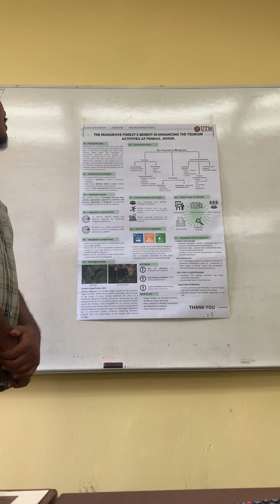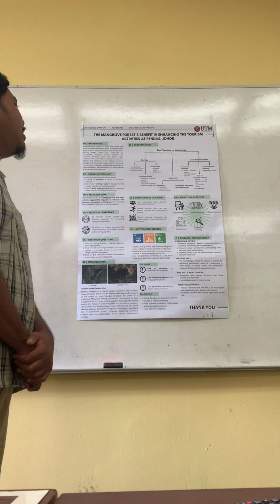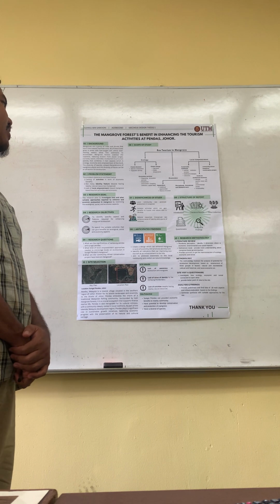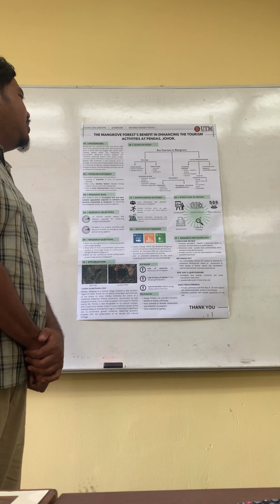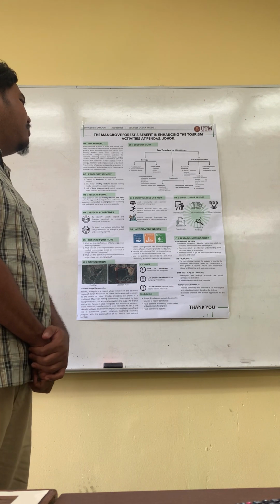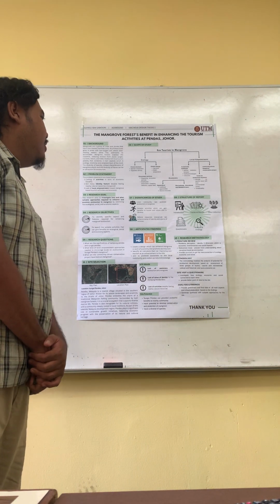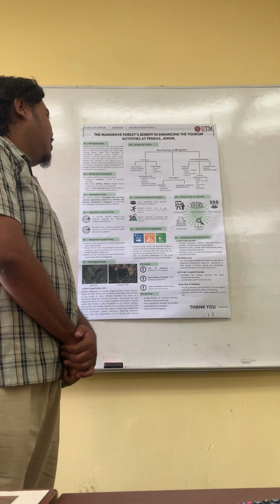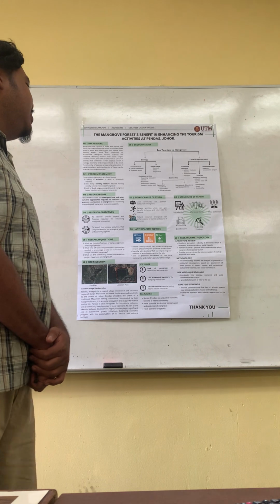SUHAILI BIN SAMOORI A20BE0293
THE MANGROVE FOREST’S BENEFIT IN ENHANCING TOURISM ACTIVITIES AT PENDAS, JOHOR.